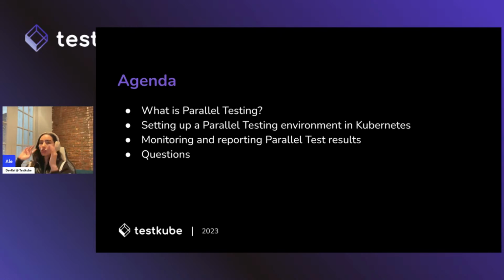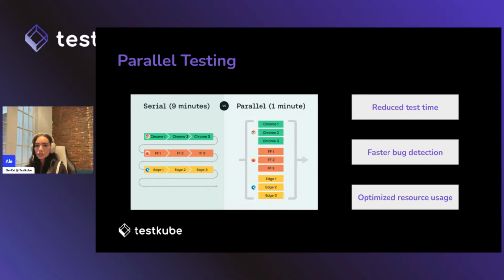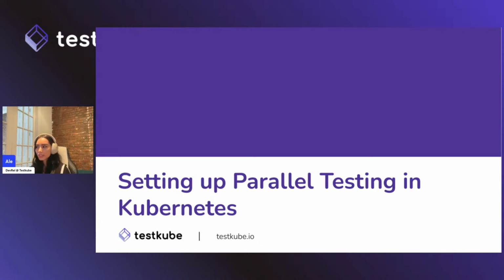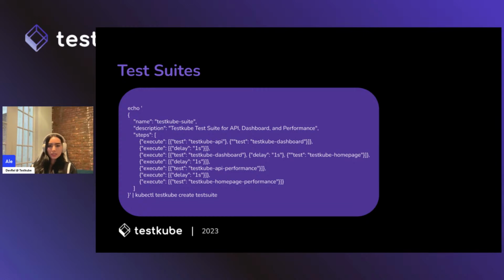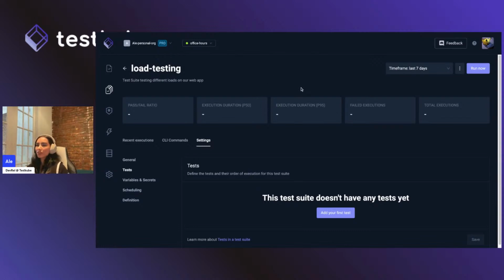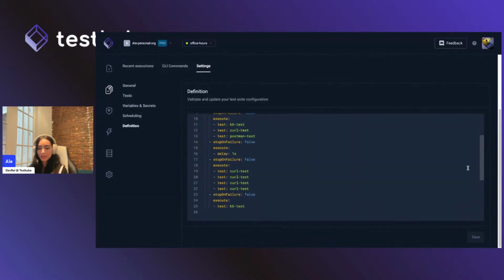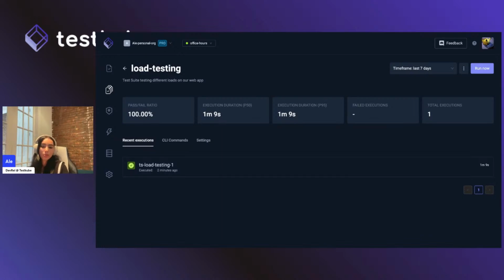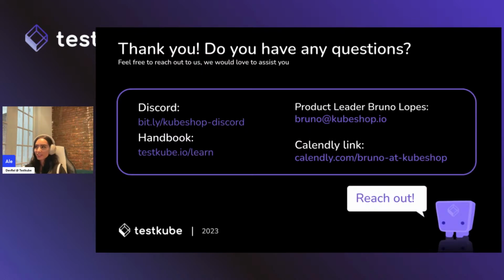Parallel Testing in Kubernetes | Testkube Office Hours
As testers and developers, releasing quality software at speed is important. Parallel testing is an approach that transforms testing efficiency by simultaneously executing tests in parallel across environments, reducing testing time, optimizing resource usage, and improving scalability. But what if you’re working with Kubernetes applications?

In order to perform parallelization in containerized applications, you may come across a few specific hurdles.

In this webinar, we’ll walk you through preparing for parallelization with well-structured test suites and a stable, scalable testing infrastructure -  so you and your teams can get started running massive number of tests in minutes, using the tools you know and love.

We’ll cover:
- What is Parallel Testing?
- Parallel Testing strategies
- Setting up a Parallel Testing environment in Kubernetes
- Monitoring and reporting Parallel Test results‍

About us‍
Testkube is a Kubernetes-native testing framework that allows you to run tests within your Kubernetes clusters by abstracting away the pain of containerizing tests. It allows test teams to store, execute and manage tests on Kubernetes clusters. It defines tests as Kubernetes CRDs to provide a modern solution for managing all your tests and scaling when needed.